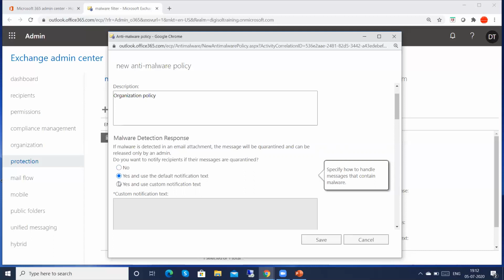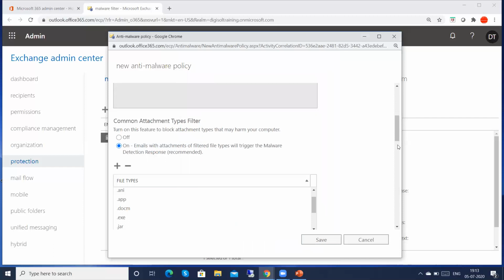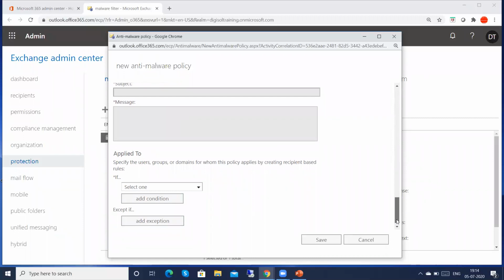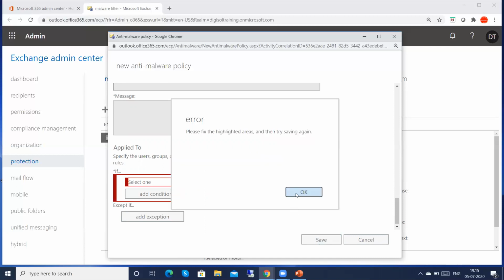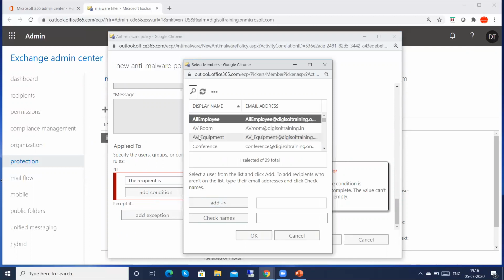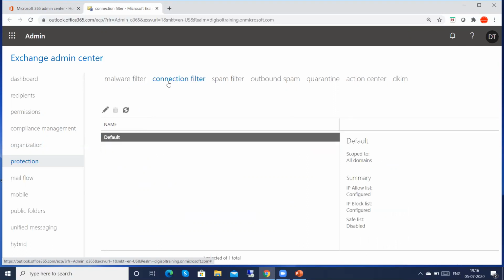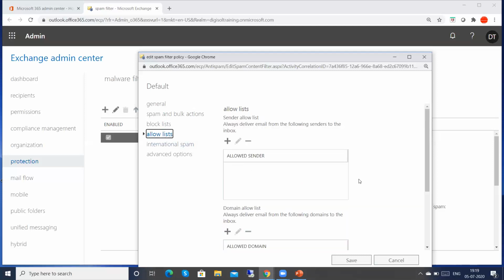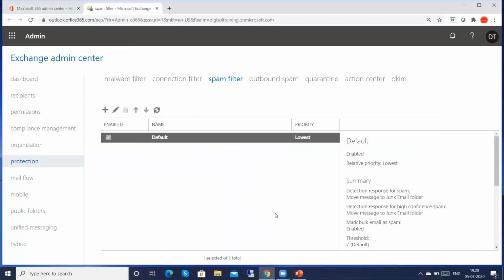Steps to create a Spam & Malware filter in O365.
Configure Spam & Malware filter in O365.